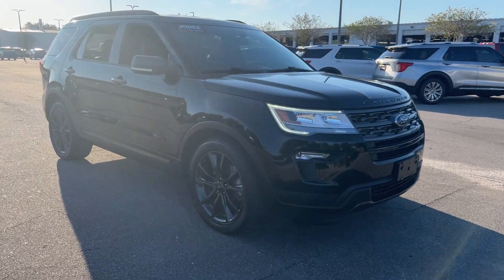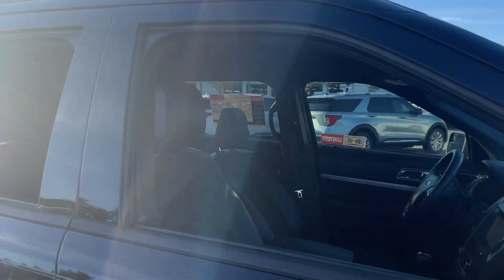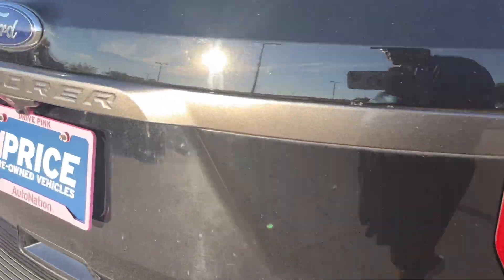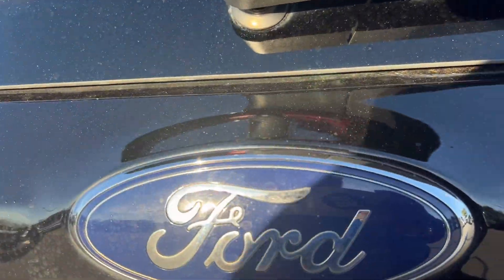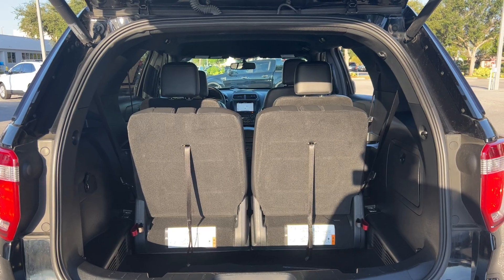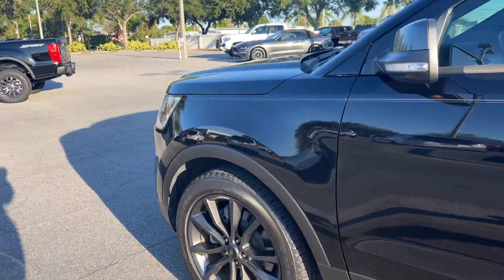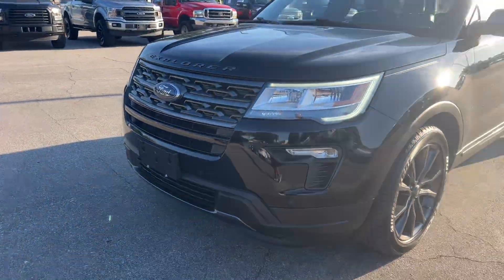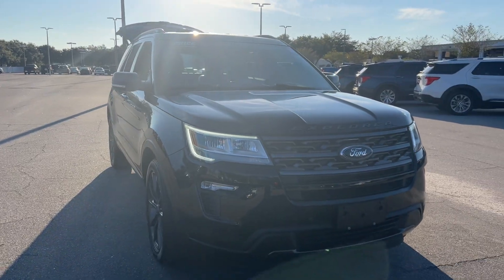2018 Ford Explorer XLT SUV Black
2525 34th St North
stock# JGB27185

3.5l Ecoboost V-6